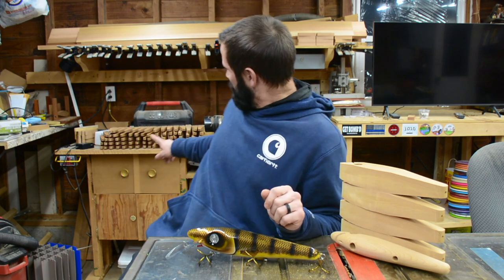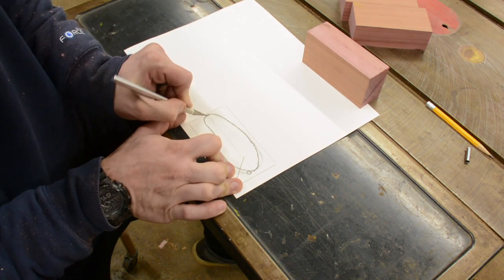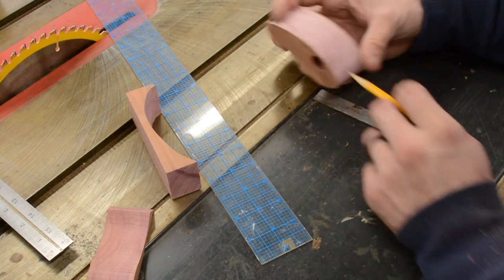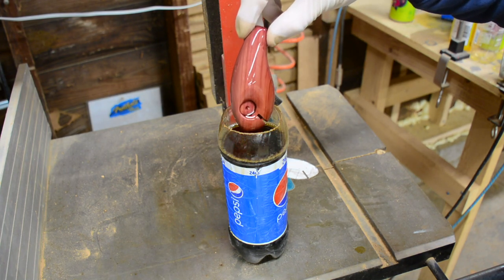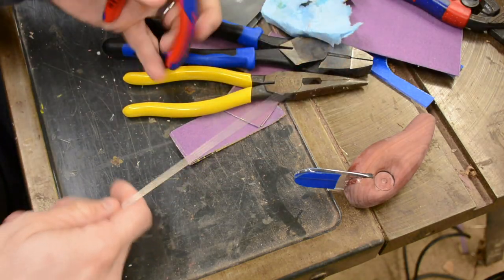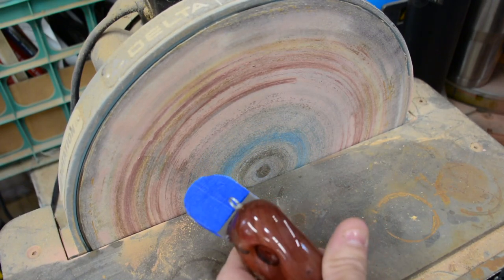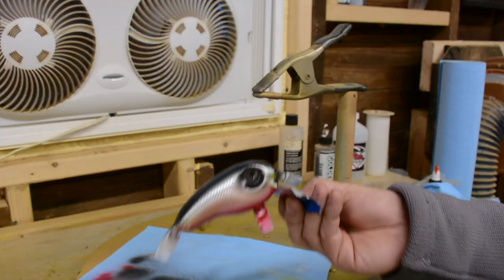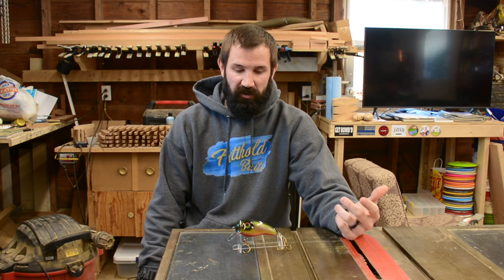Small Shallow Musky Bait [FULL BUILD]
I didn't have a plan going into this build. I just winged it 100% and I think it turned out pretty well.